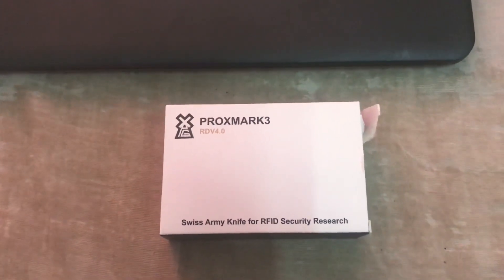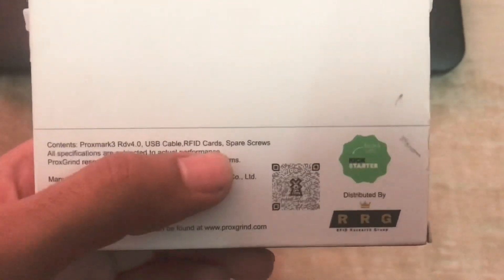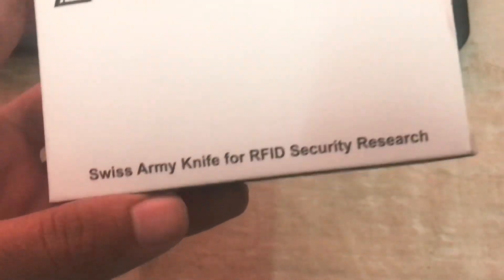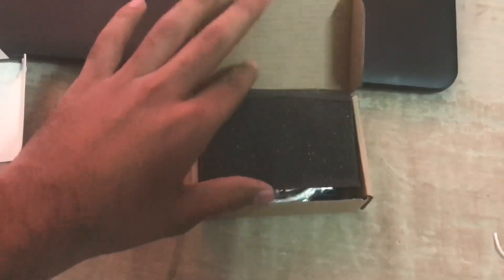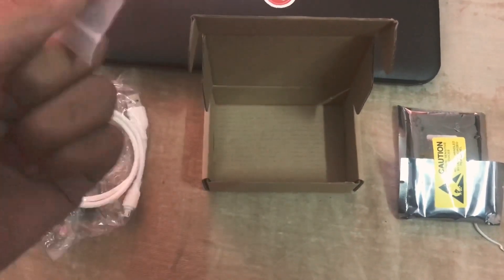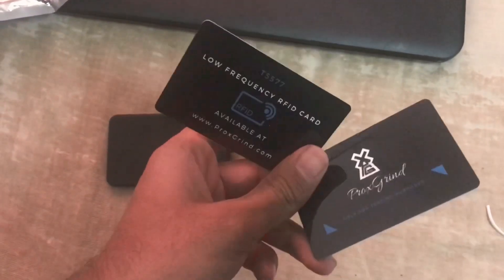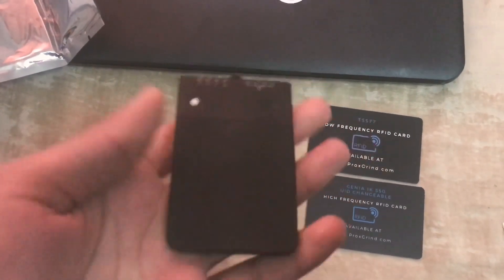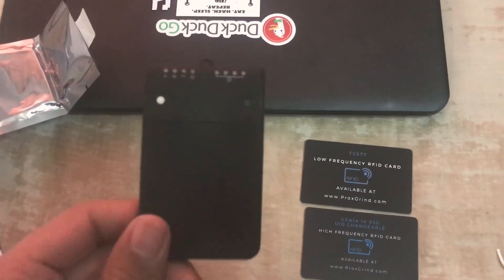Proxmark 3 RDV4 Unboxing - RFID Hacking Kit